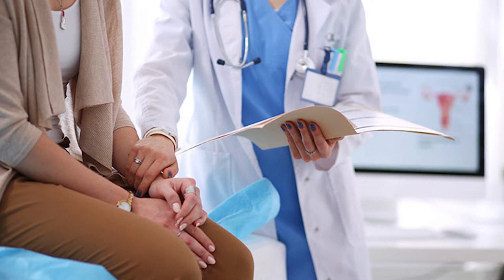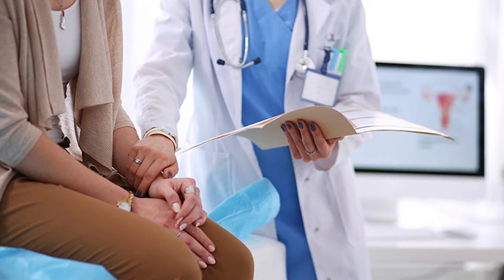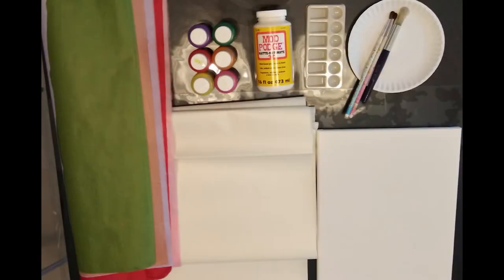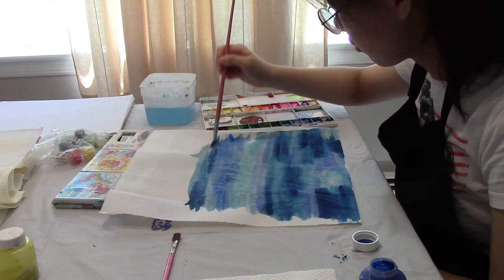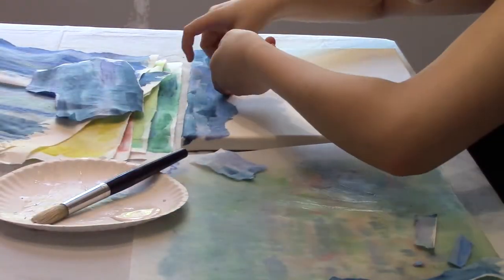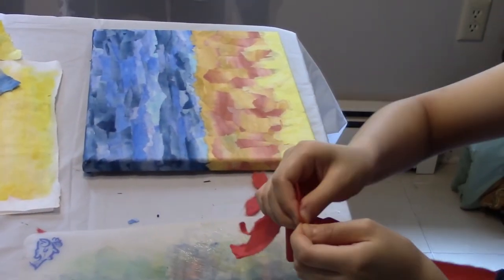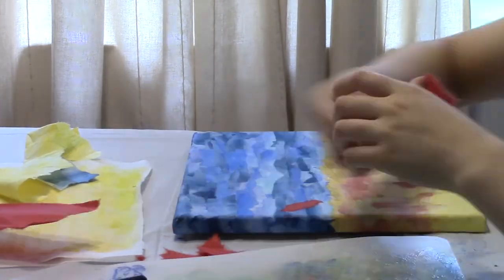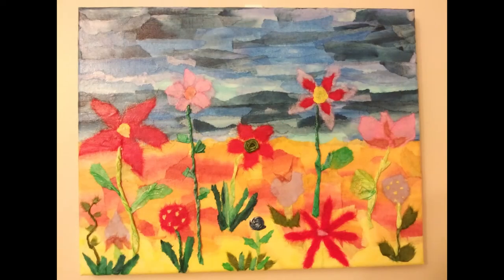Art in Clinics: Ellie Kim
Project video for AA120N: Intro to Art Therapy